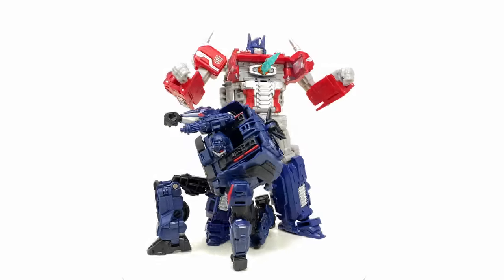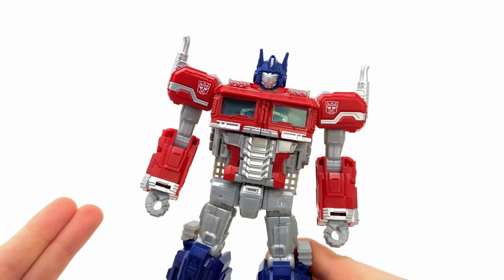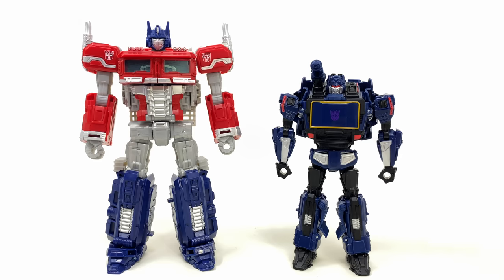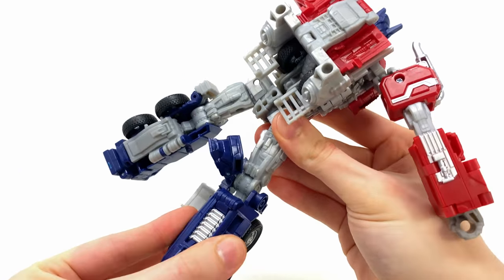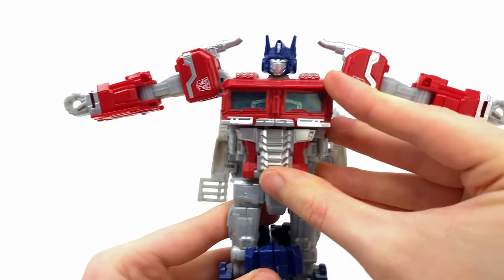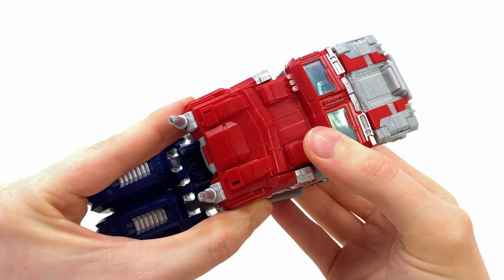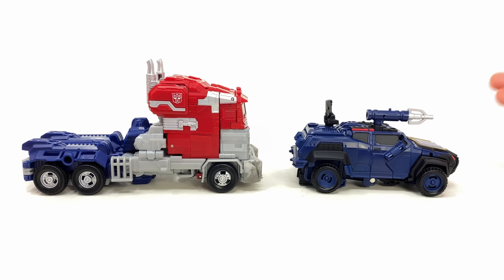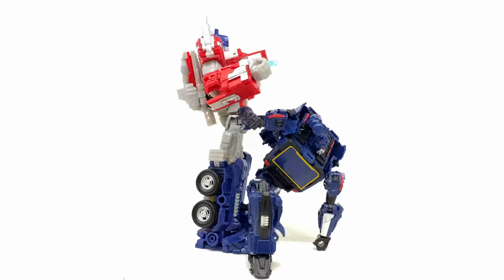Transformers REACTIVATE Voyager Class OPTIMUS PRIME Review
00:00 Gallery & Intro
00:30 Robot Mode
02:05 Accessories
03:29 Articulation
04:17 Pose Test
04:37 Comparisons
06:52 Transformation
12:42 Truck Mode
14:15 Comparisons
16:24 Final Thoughts